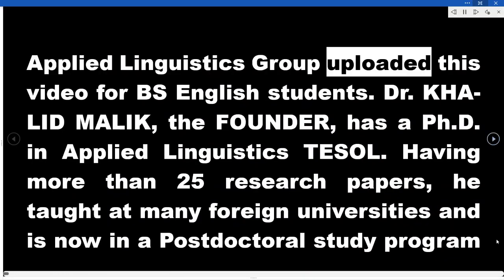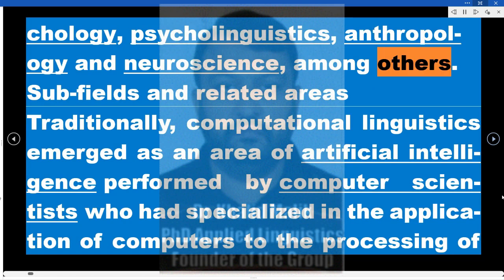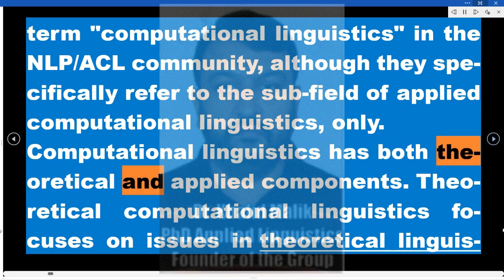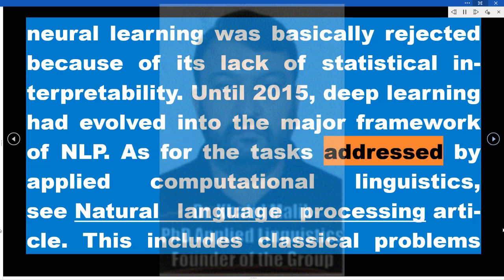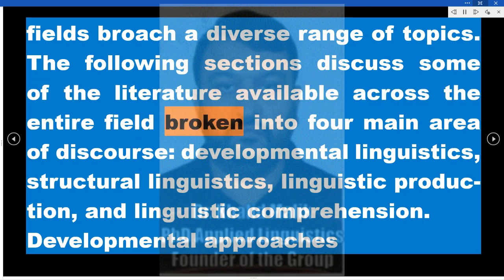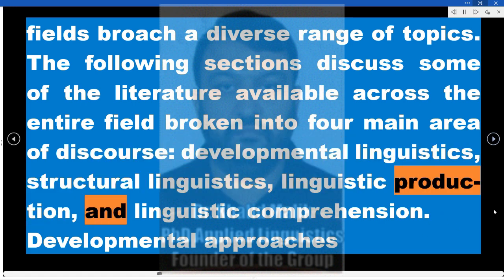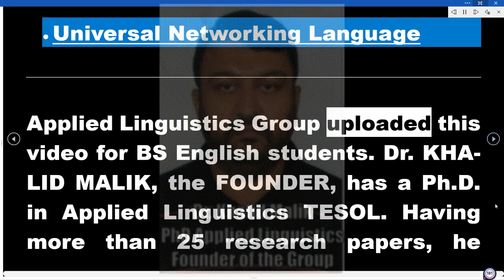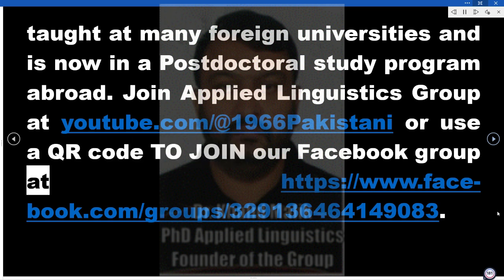Introduction to Computational Linguistics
Introduction to Computational Linguistics - BS ENGLISH SEMESTER-8-ELECTIVE SUBJECT - INTRODUCTION TO COMPUTATIONAL LINGUISTICS - Level: BS  Course Code: ELL417- QUESTION NO. 01 - BY DR. KHALID MALIK PHD APPLIED LINGUISTICS - FOUNDER OF APPLIED LINGUISTICS GROUP uTUBE.COM/@1966pakistani